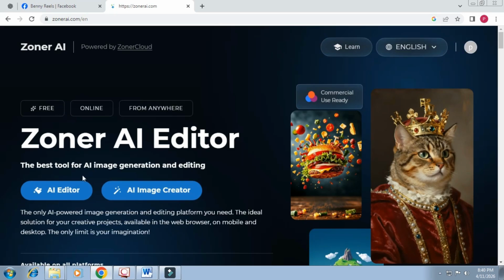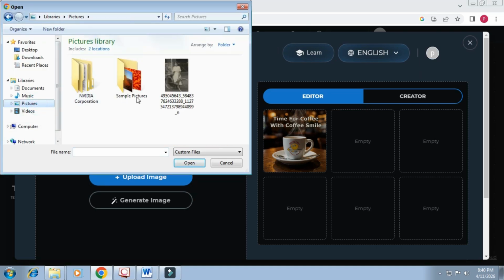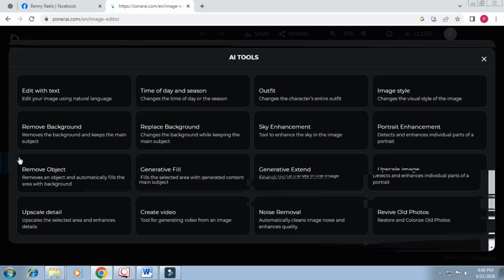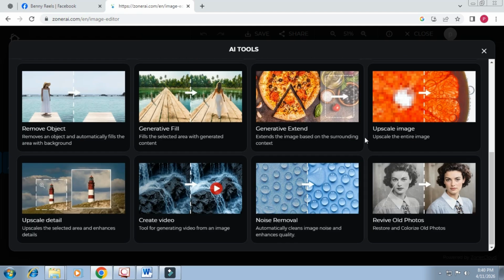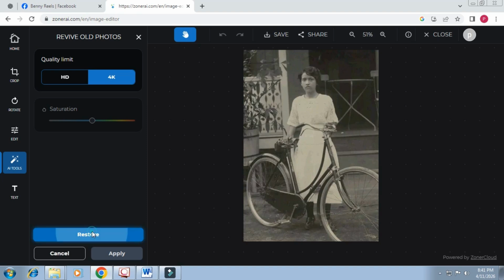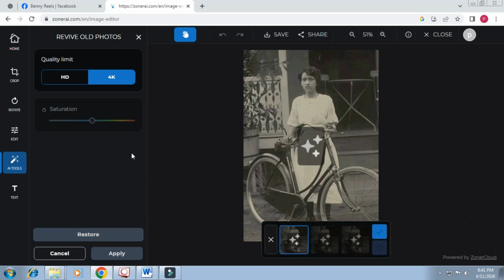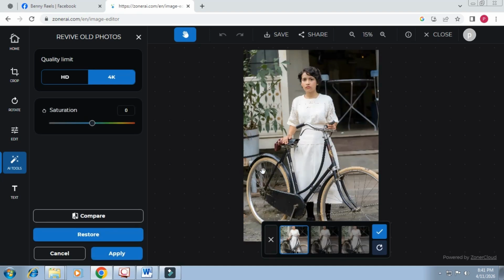AI Creator and Editor Free, Unlimited and No Watermark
My name is Benny, A passionate and creative-oriented video content creator from Indonesian, who from a young age, has been fascinated with video and pictures. Making videos is my ultimate way to translate my own ideas into visuals, Youtube is definitely my favorite platform when it comes to making tutorials design Graphic, I hope you guys enjoy my content :)